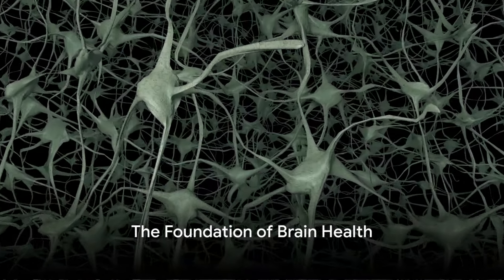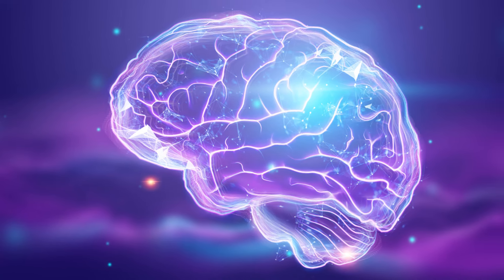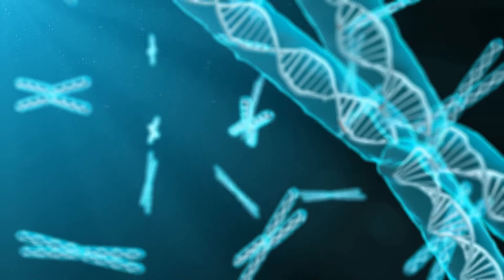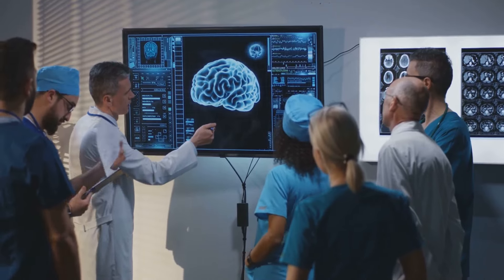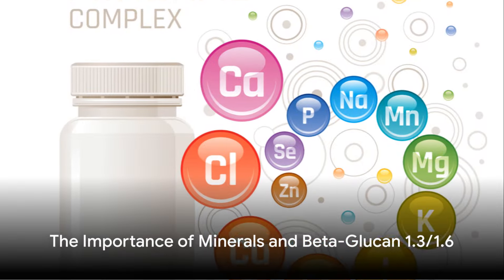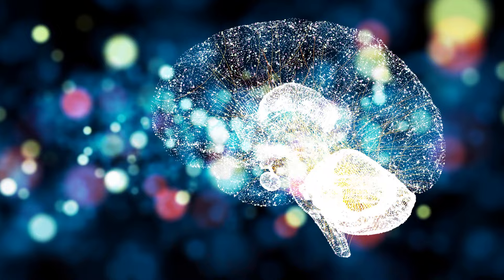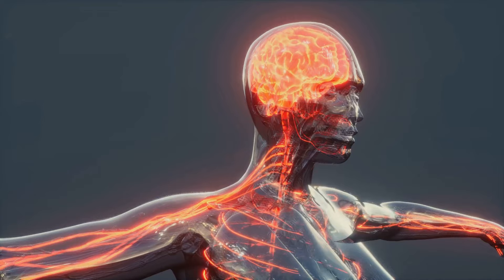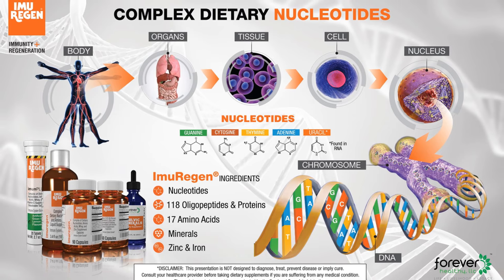Unlocking Brain Health The Vital Four Ingredients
Dr Arle invites you to embark on a journey to unlock your brain’s potential with the four vital ingredients! Explore the Power of Nutrition for Optimal Cognitive Wellness in this Enlightening Video. Feed Your Body, Fuel Your Mind, and Elevate Your Brain Health Today